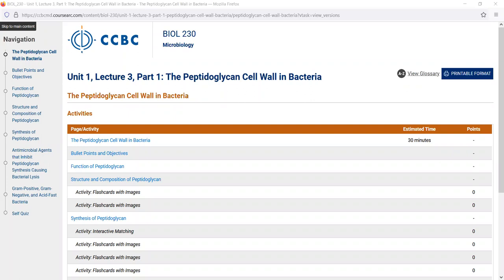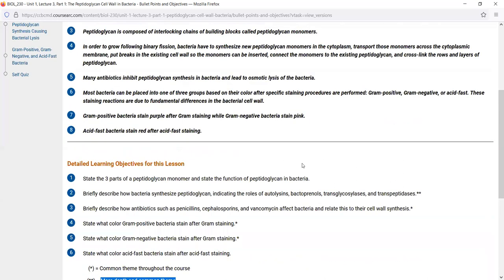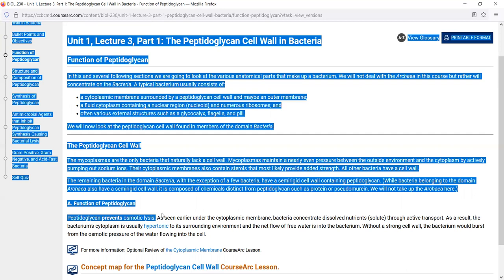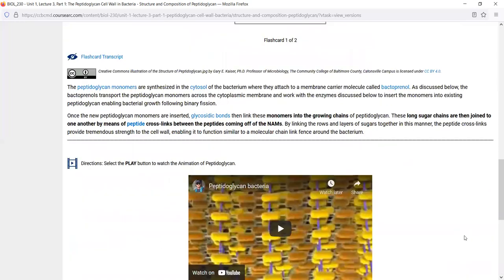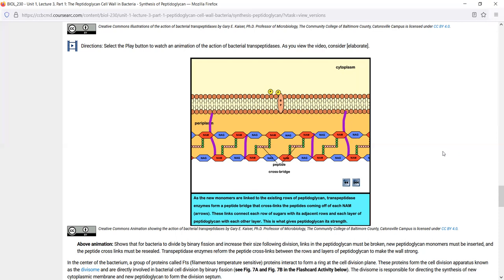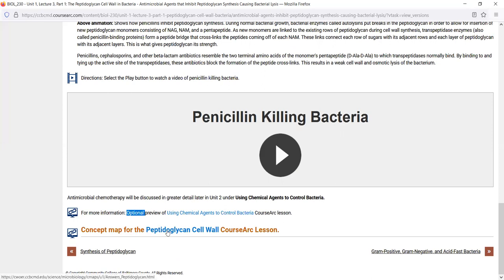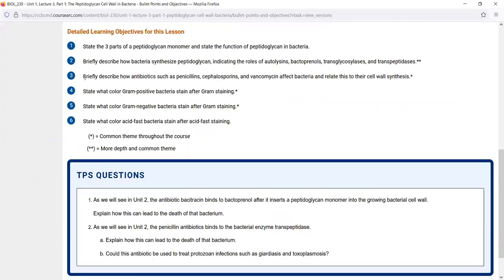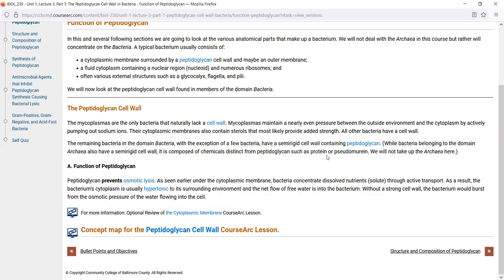How to use your CourseArc lessons to prepare for your BIOL 230 (Microbiology) lecture exams.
This video shows my students how to use their BIOL 230 (Microbiology) CourseArc lessons and detailed learning objectives to prepare for their lecture exams, prepare a study guide for that exam, find hints to think-pair-share questions, and use concept maps for content review.